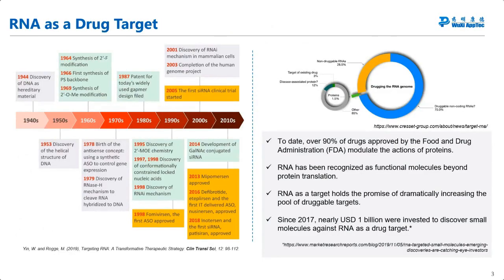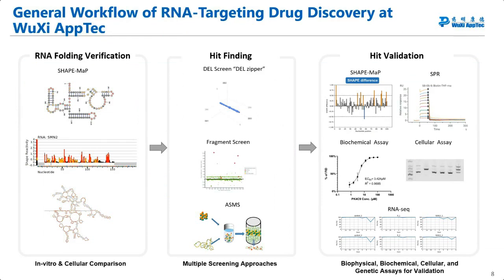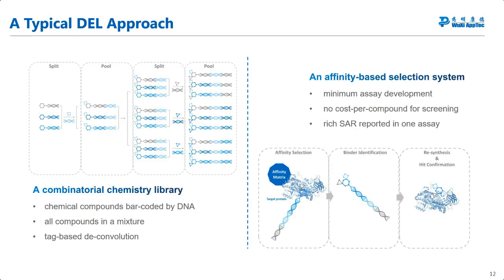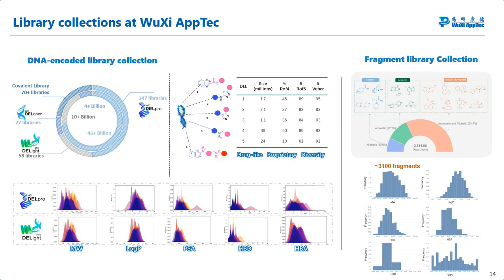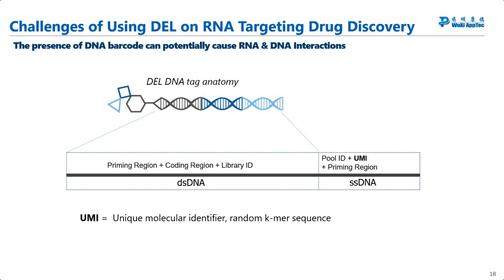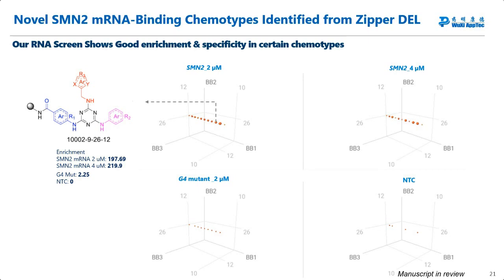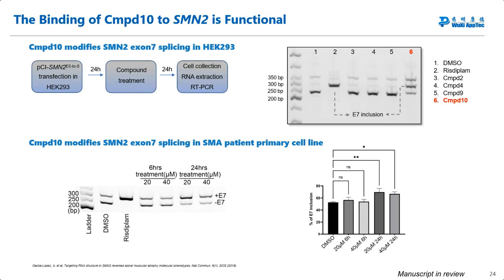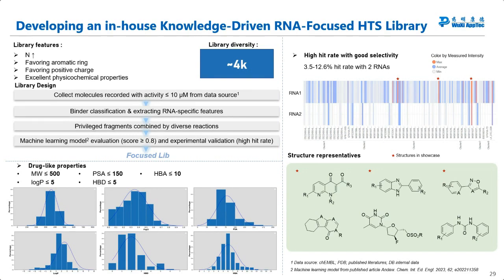Screening Methods to Identify RNA-Targeting Small Molecules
Join WuXi AppTec as we present our toolbox for discovering RNA-targeting small molecules, with a focus on unique DNA-encoded libraries (DELs) with Dr. Zhifeng Yu